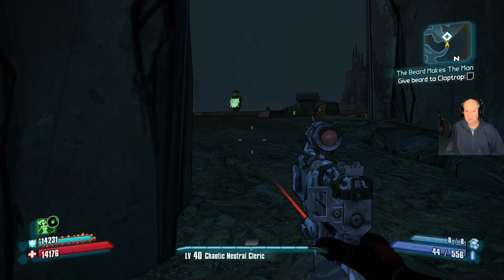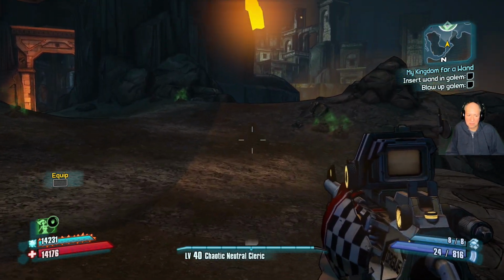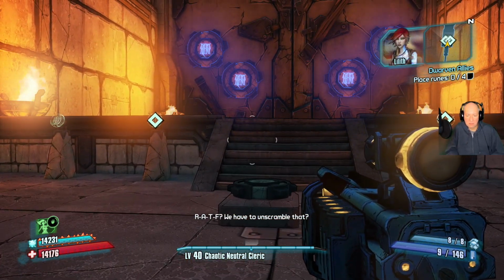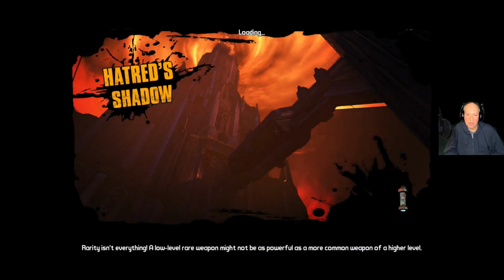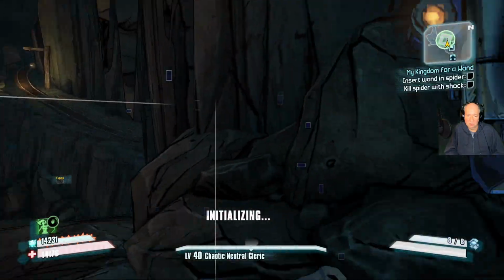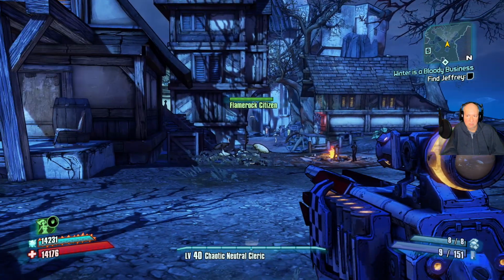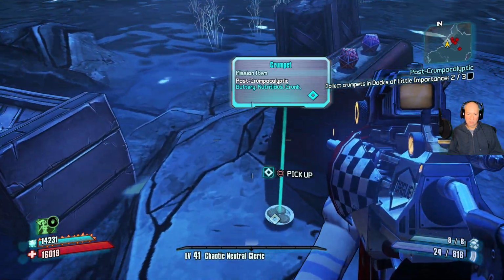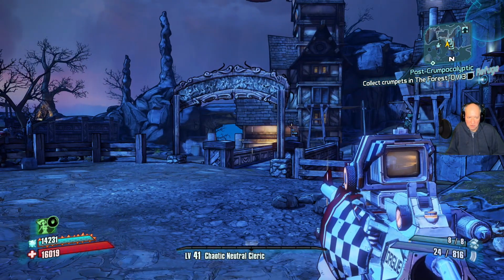Borderlands 2: Tiny Tina's Assault on Dragon Keep 08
Finishing up in the Mines and heading to the Unassuming Docks for some missions.